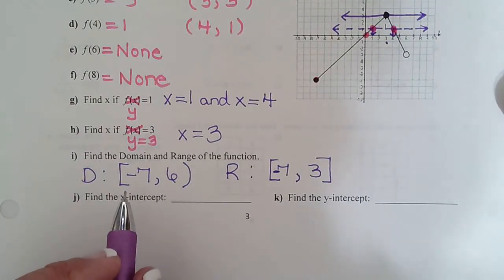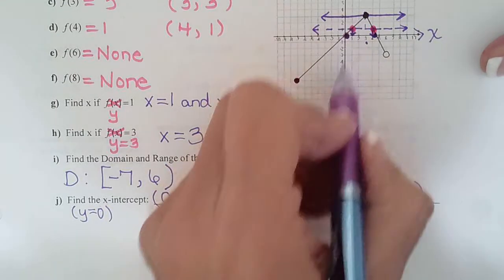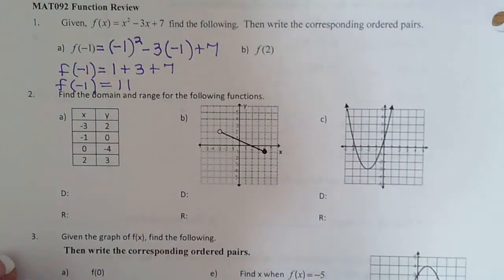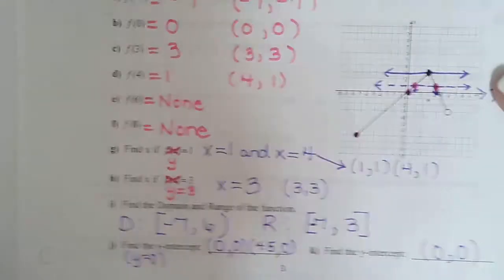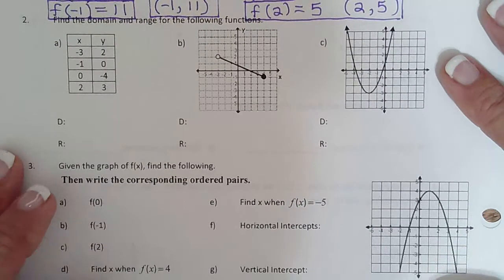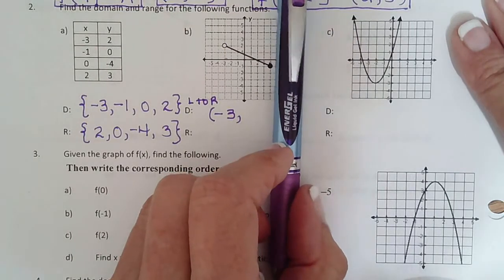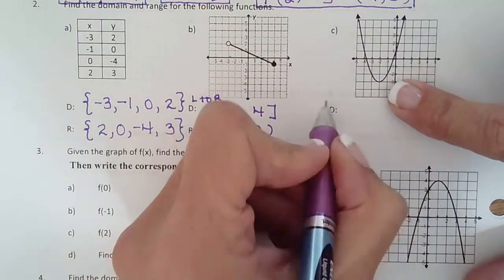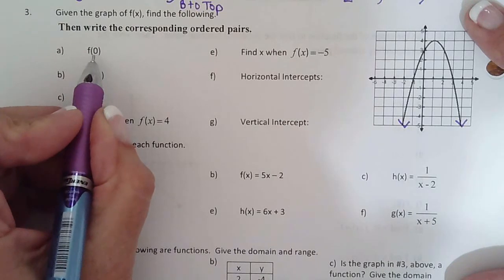Module 6 Lesson 4, page 3 (bottom) and page 4 (top)